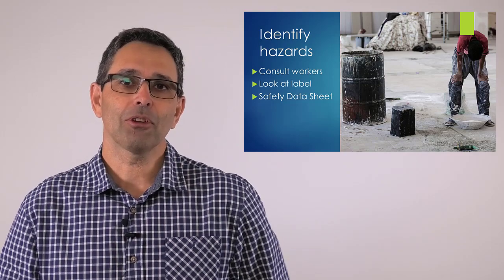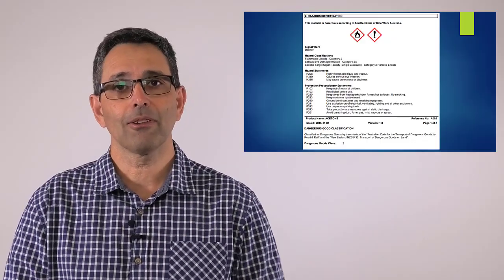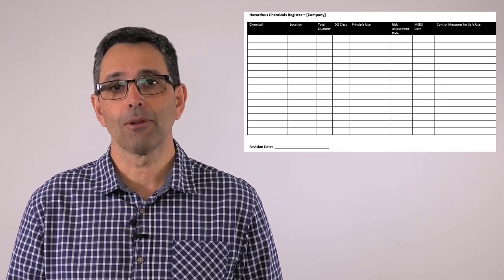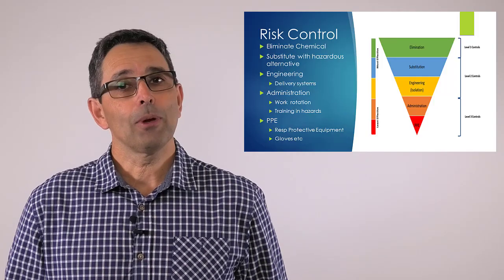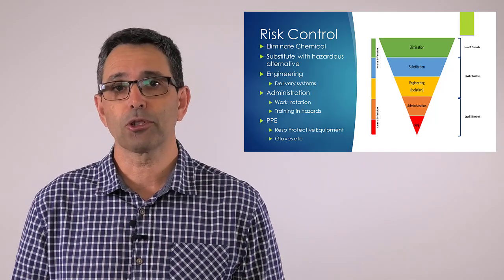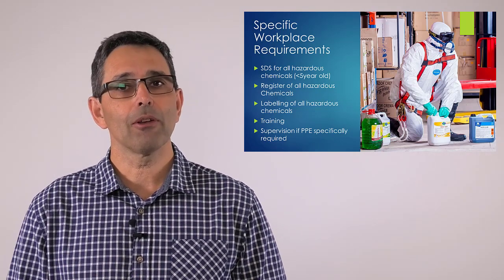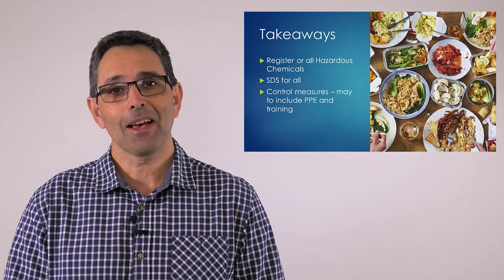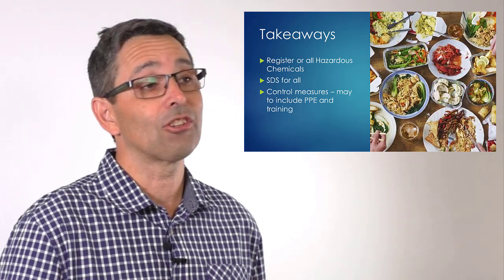Hazardous Chemicals in the Workplace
In this video Michael discusses hazardous chemicals in the workplace.
- How to identify hazards related to hazardous chemicals
- The different risk assessment tools you can use
- The risk control measures
- Specific workplace requirements.

Momentum Safety and Ergonomics is based in South-East QLD but regularly provides services to clients across Australia.

Find out about the Quality, Health and Safety Software that Michael recommends to his clients

for current links to WHS resources.

If you haven't seen the other videos in this series, check them out on this channel, as Michael has covered a wide range of topics related to safety at work.